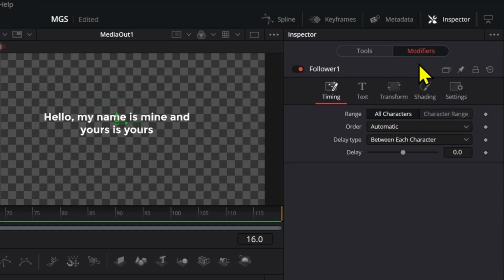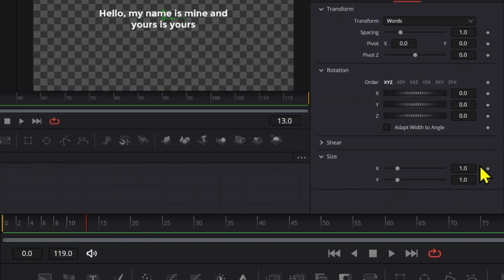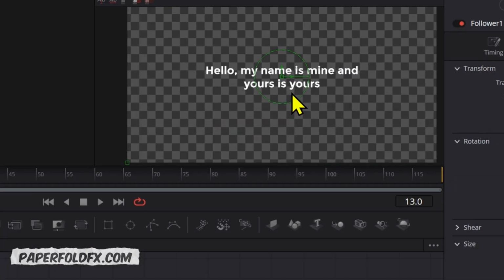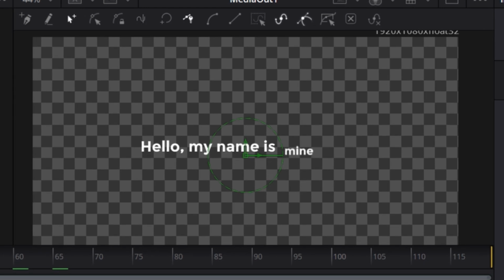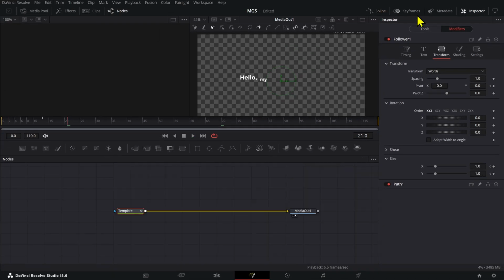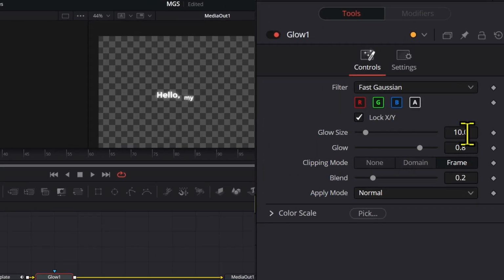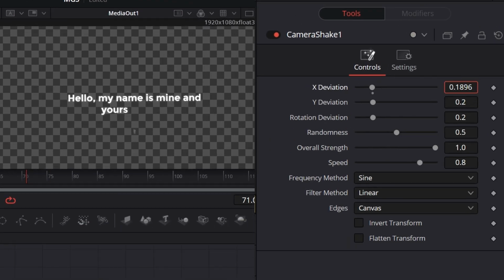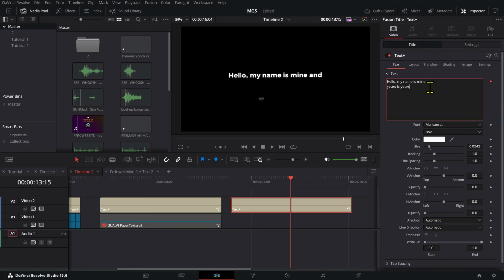EASY Word For Word Animation DaVinci Resolve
I also have a longer version of this tutorial coming out soon, so make sure to be on the lookout for that one!